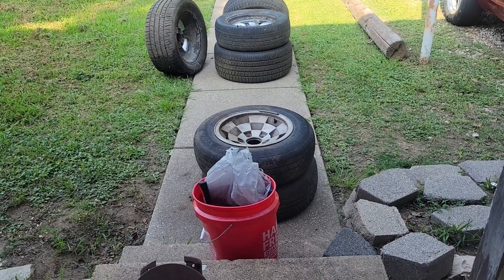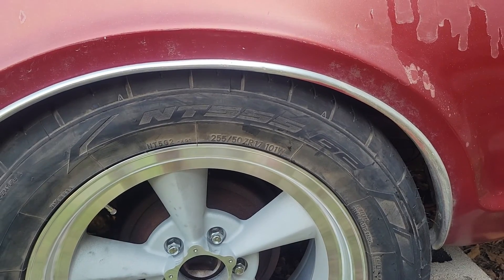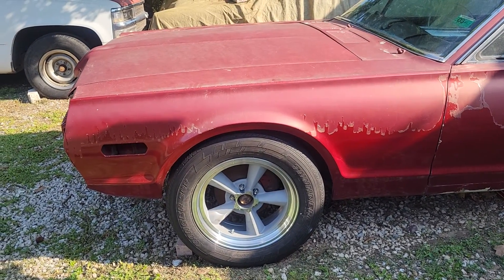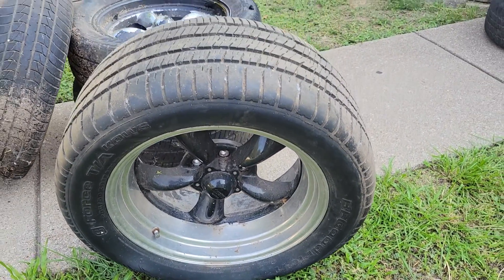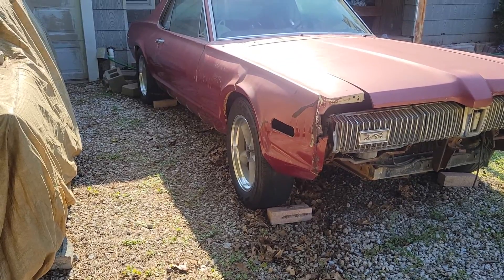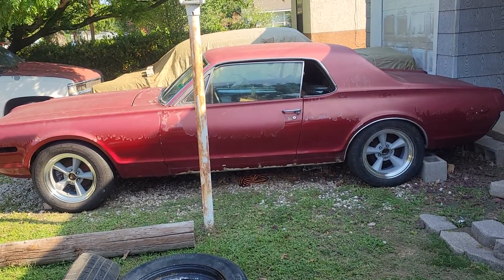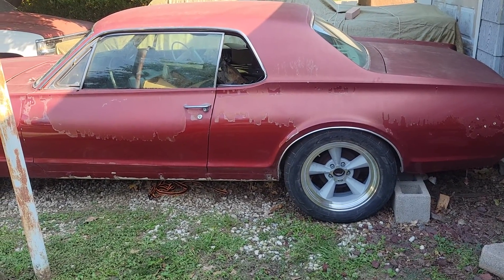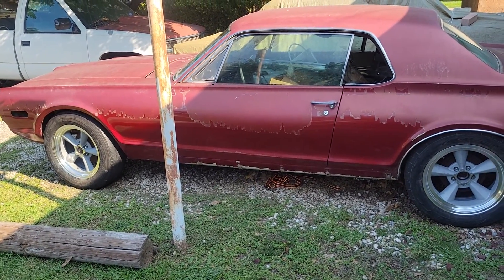1968 Mercury Cougar wheel update... torque thrust d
changed out the torque thrust 2s for "to me" a more period correct looking wheel, torque thrust d